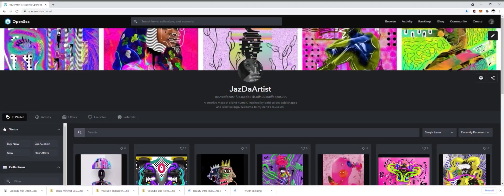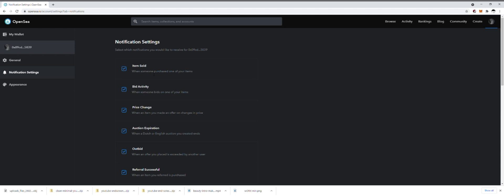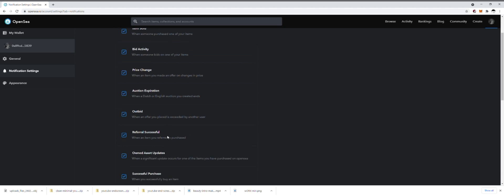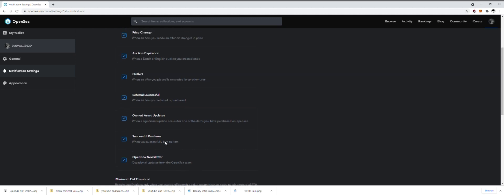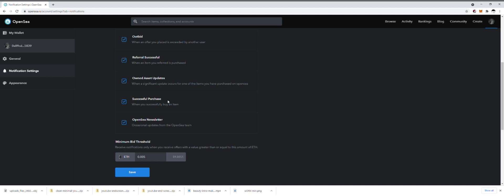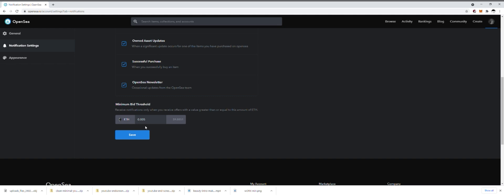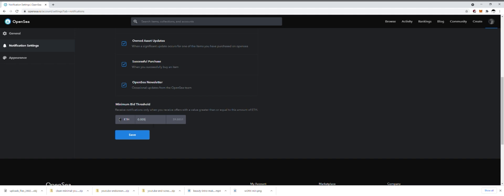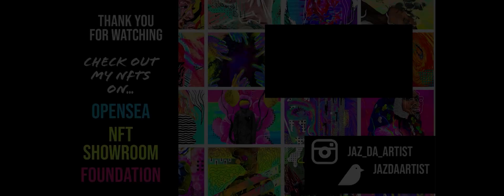How to Set/Change Notifications on OpenSea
Hi all, JaDaArtist here, and showing you how to change or set notification on OpenSea for buying and selling NFTS.

Got any questions or want any additional walkthroughs. sound off in the comments below

Cyrpto Wallet Address:  0x09cdfEe851f0e36eeB81b3df402800fFE4e05039
Send me NFTS: 0x09cdfEe851f0e36eeB81b3df402800fFE4e05039

DMs are always open on IG & Twitter